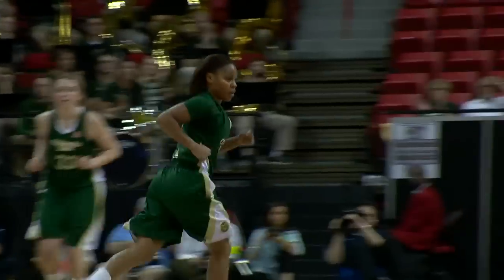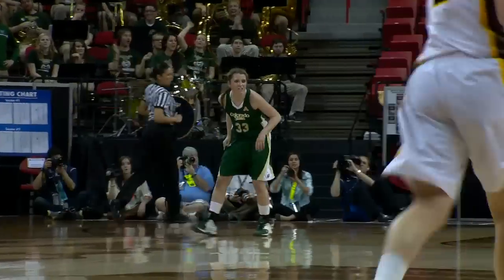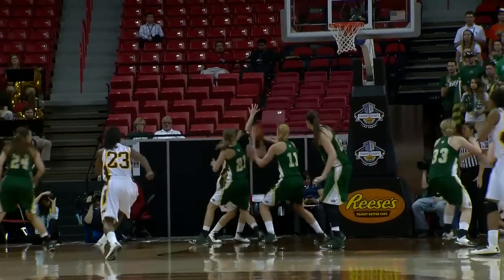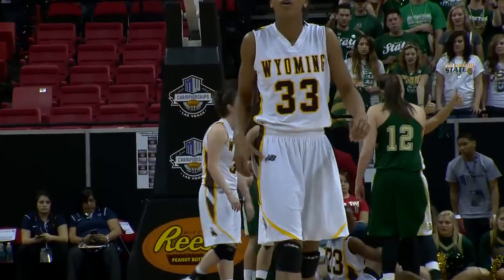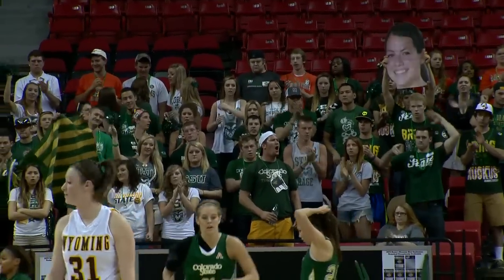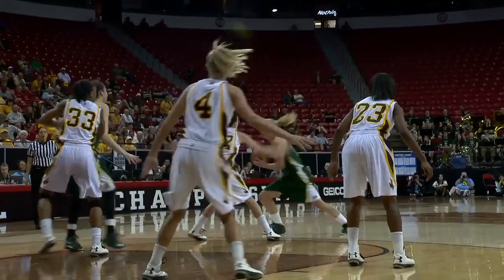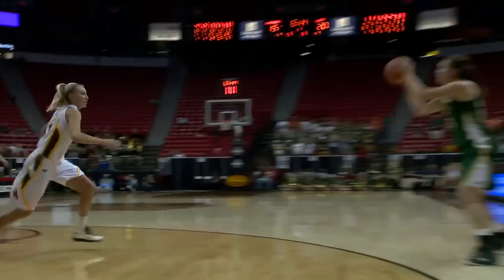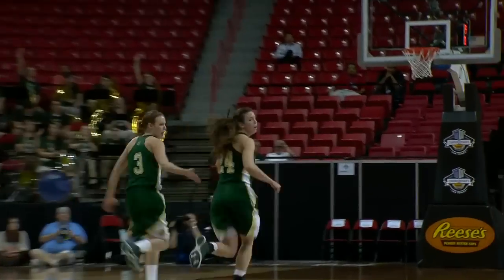CSU Rams Women's Basketball vs. Wyoming in 2013 MWC Tournament (First Half Highlights)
The Colorado State University women's basketball team put on an offensive show in the first half against rival Wyoming. But, the real story was CSU's stout defense.